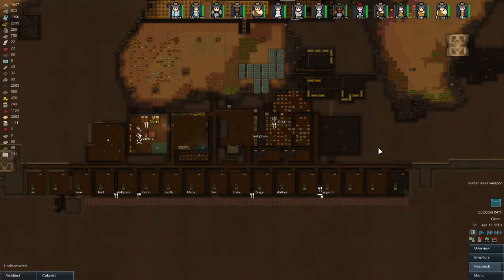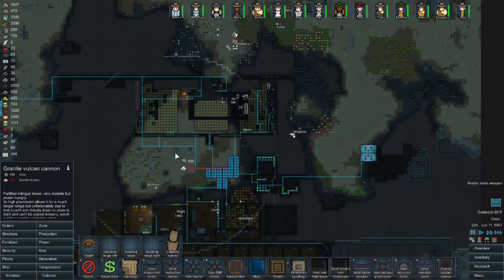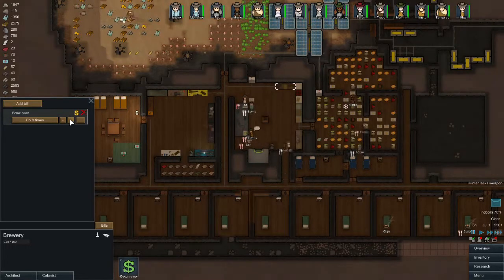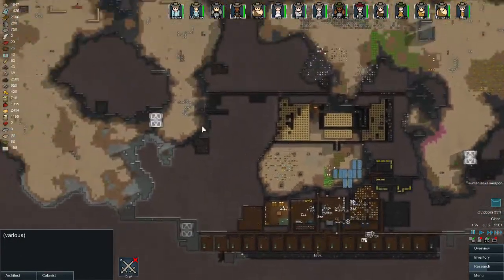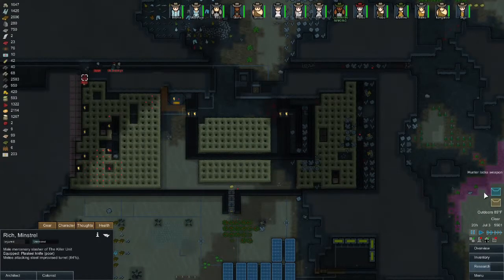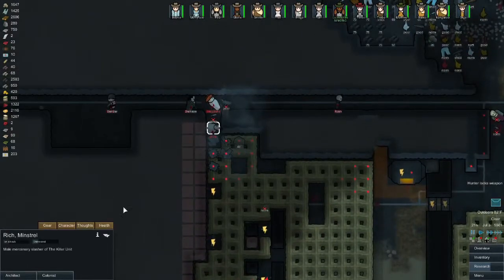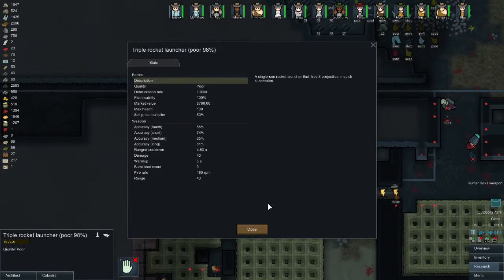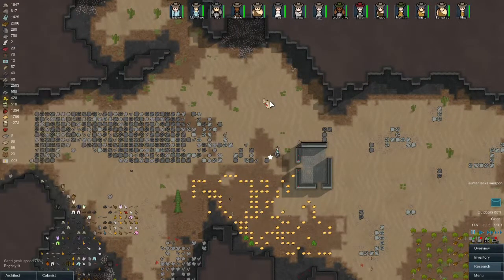Sieged, but I'm awesome. PEWPEW - Face Plays: RimWorld A9 Extreme Challenge! EP:14 Part1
Episode: 14 Part 1 in my Face Plays RimWorld series for RimWorld A9, Extreme Challenge!